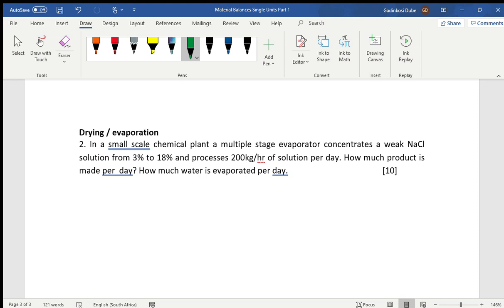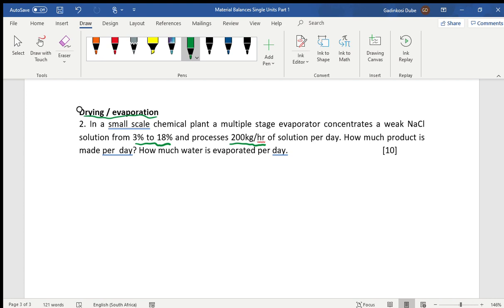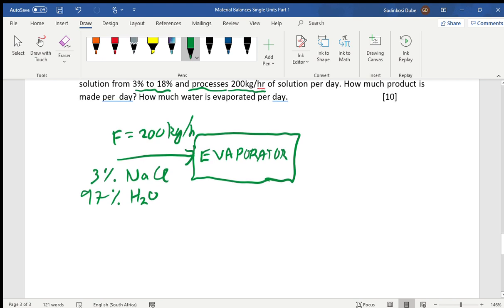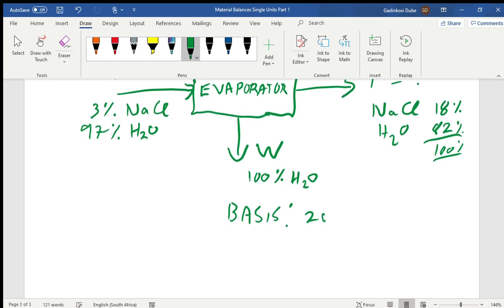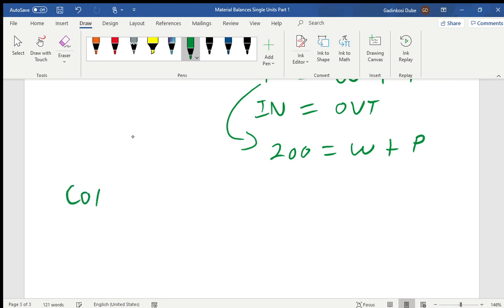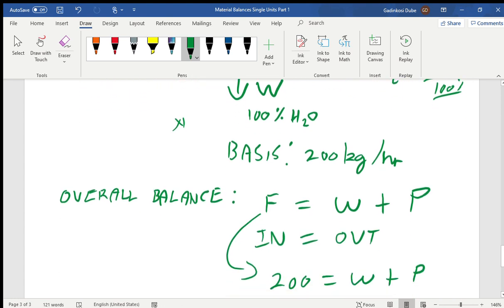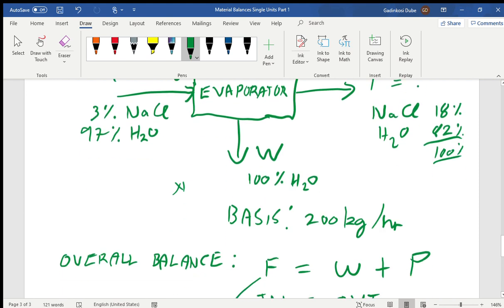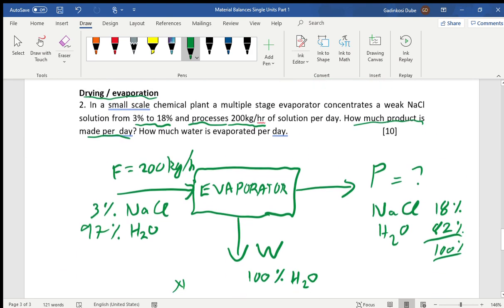Material Balances Single Units Part 1 Evaporation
How to conduct material balances on single units without reactions (Evaporation).